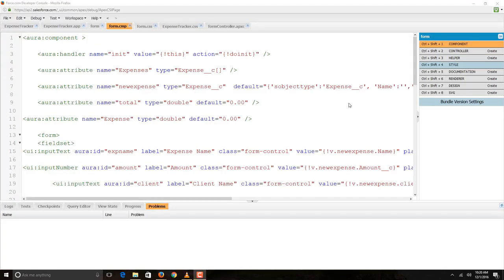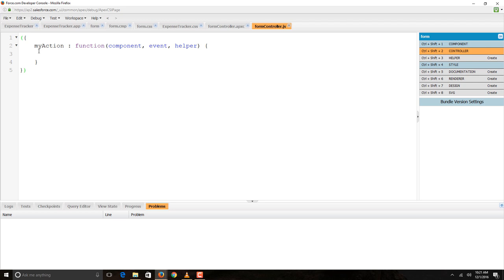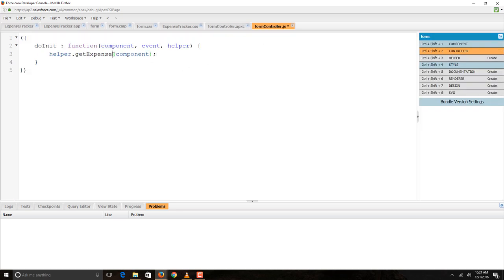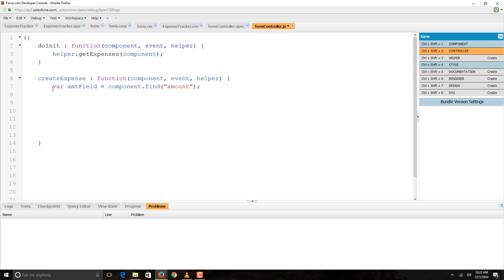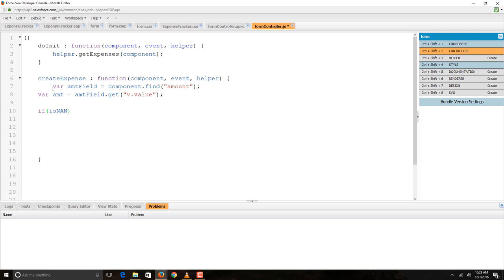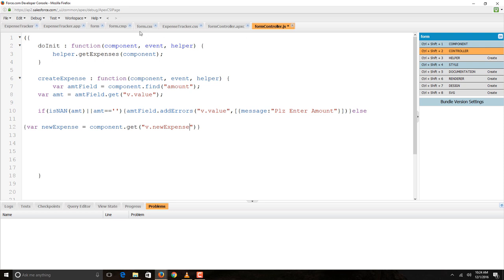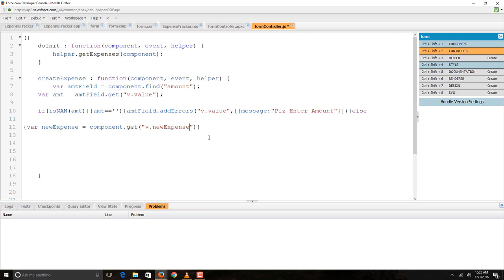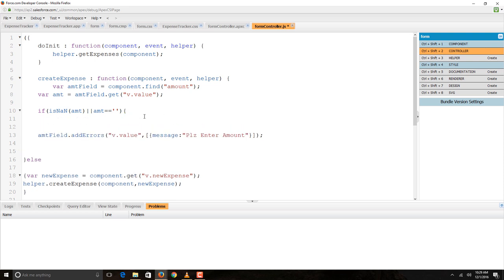36 Building Second Lightning Application